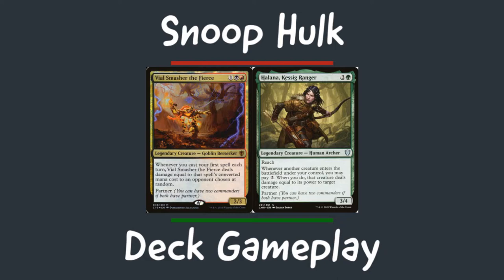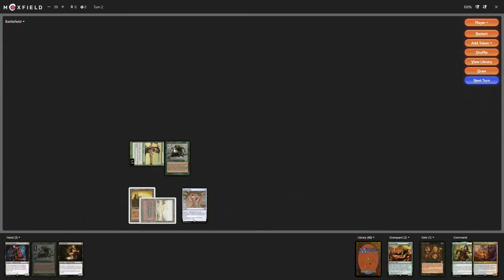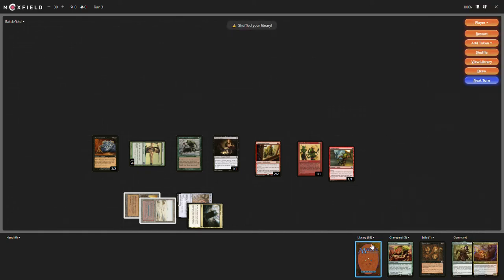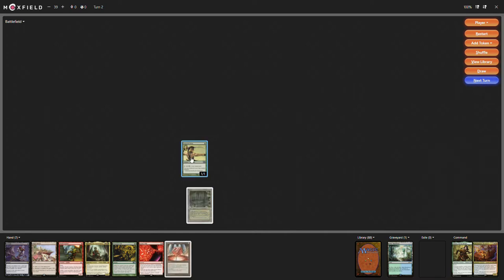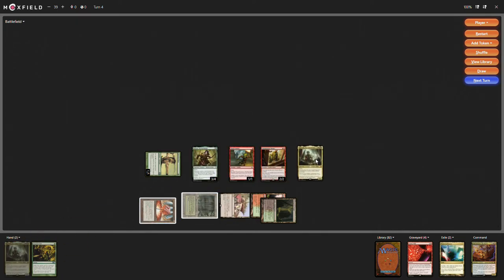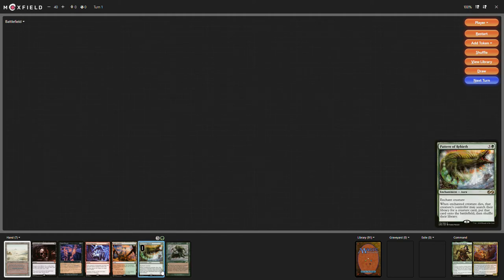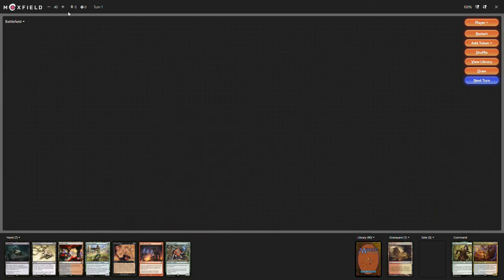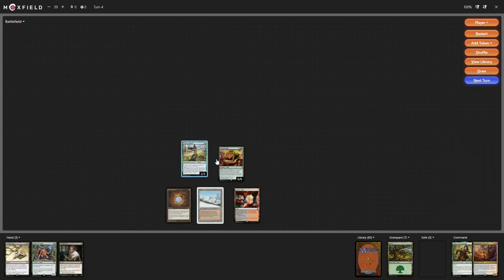Snoop Hulk Deck Gameplay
In this video I will run through a few sample hands with the cEDH deck Snoop Hulk. This deck aims to win through Protean Hulk lines that search for Conspicous Snoop.